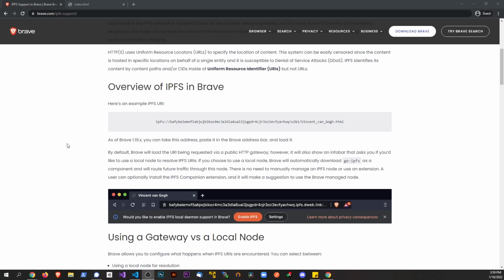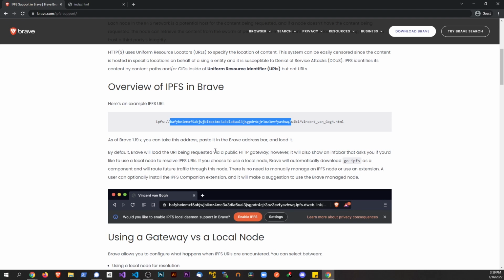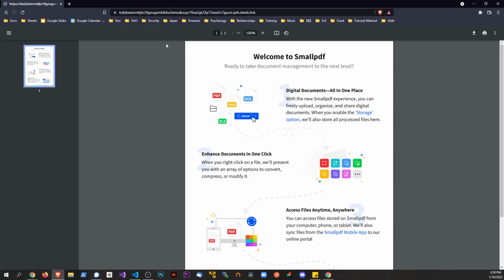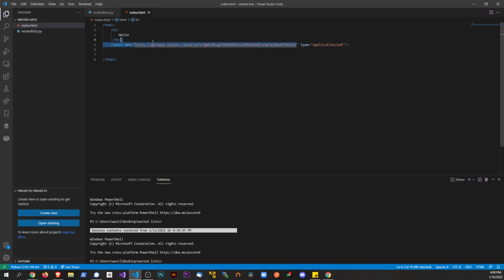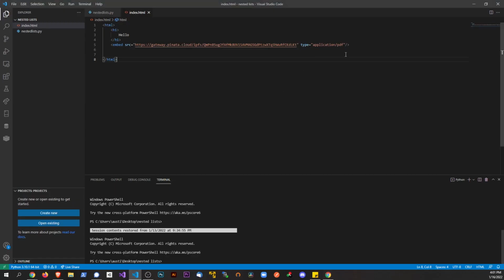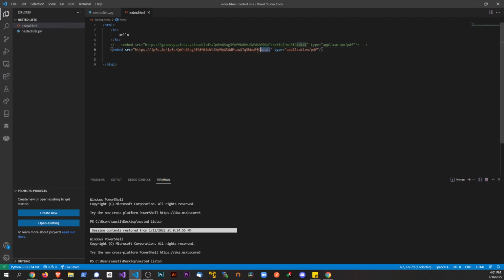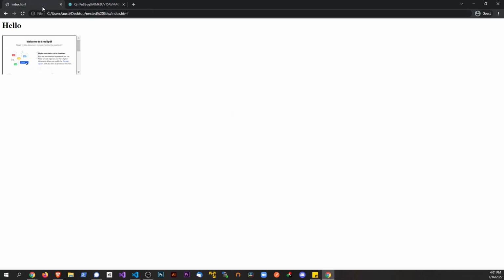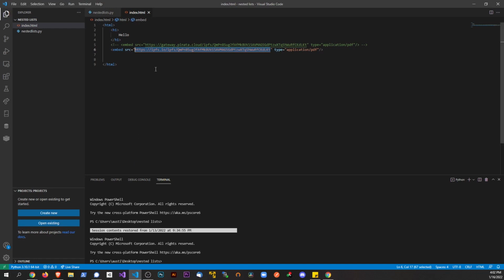How to download your file from the IPFS network! Simple Tutorial - ZDev-9 Tutorials!